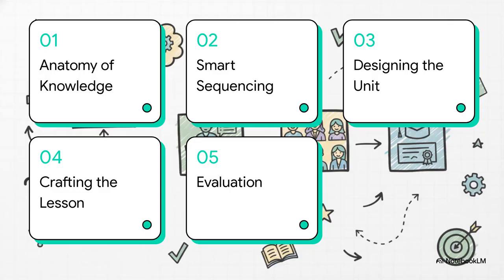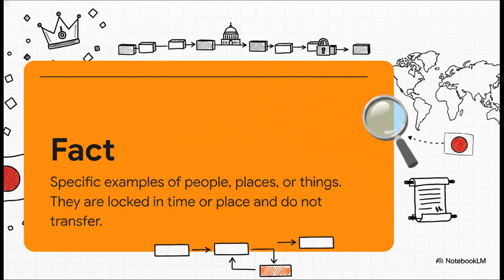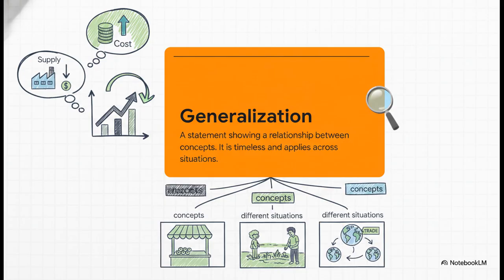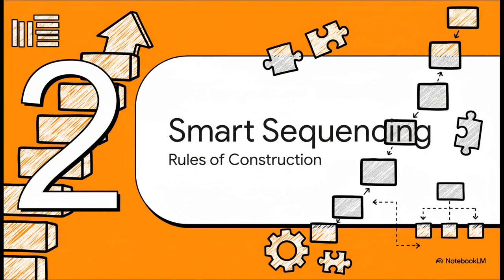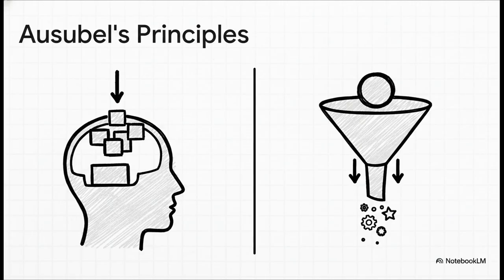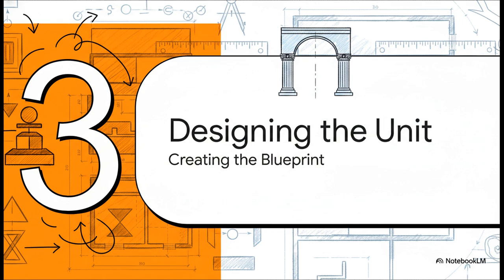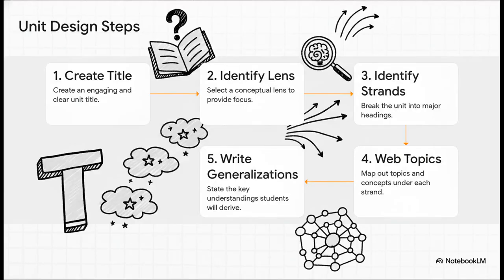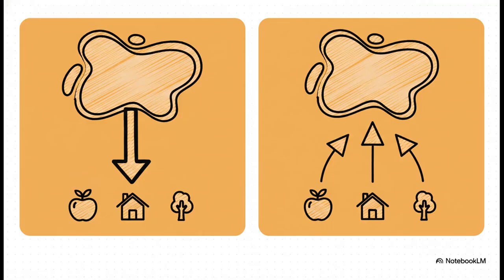INSTRUCTION #10 Organizing Content